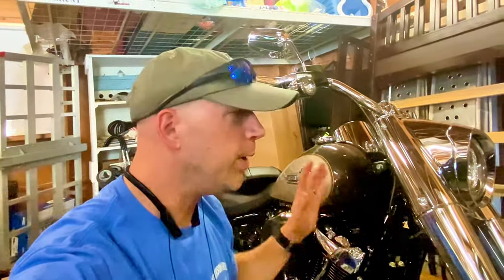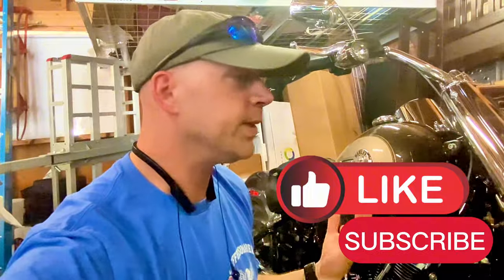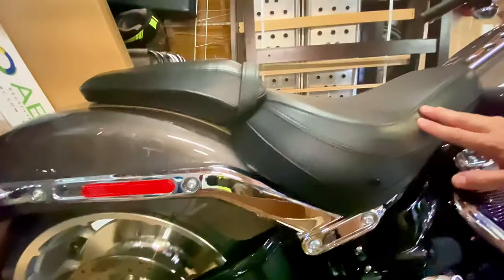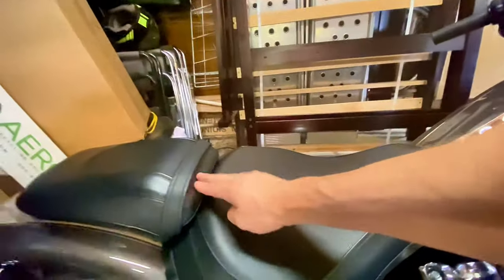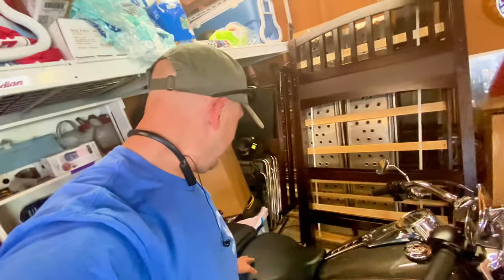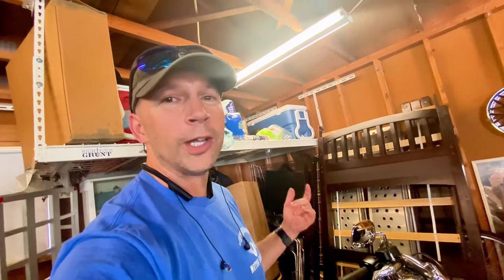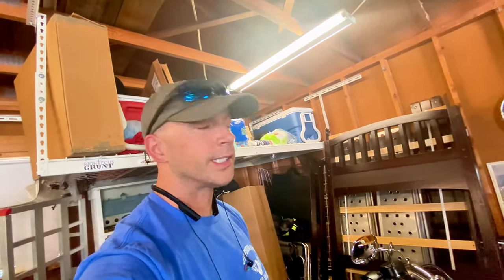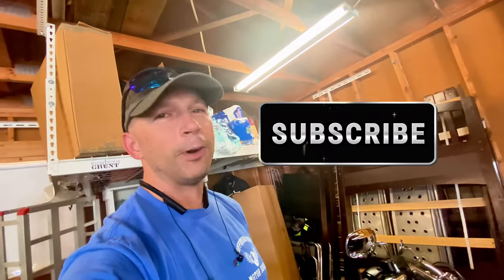Harley Fat Boy 114 Sundowner Touring Seat Update (MISTAKES were made)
When I installed the Sundowner Seat for my Harley Fat Boy 114, I was ready to throw it in the garbage!  Thanks to a super helpful message and video from a viewer named Juan from Spain, that all changed.  Video from Juan used with permission.